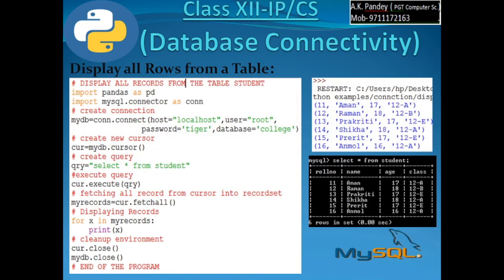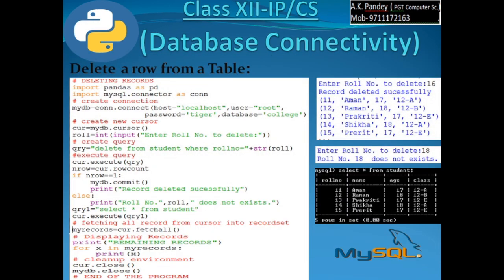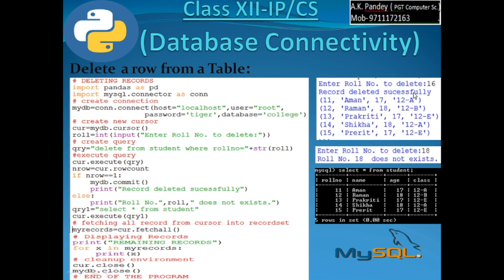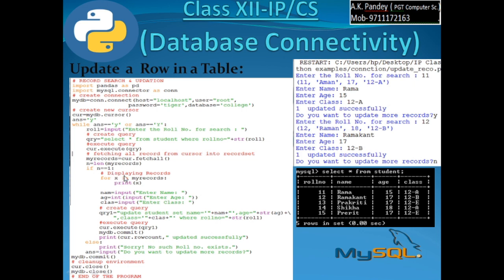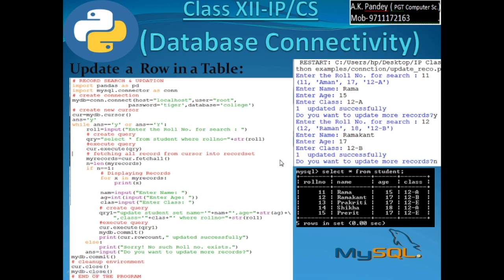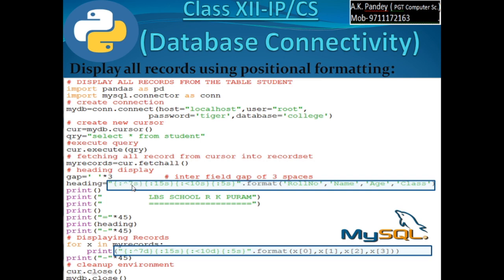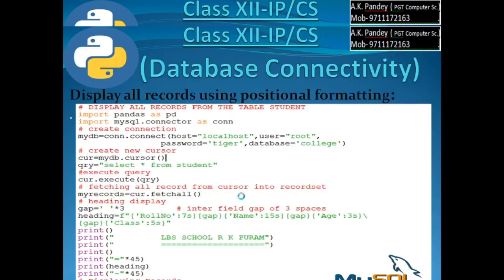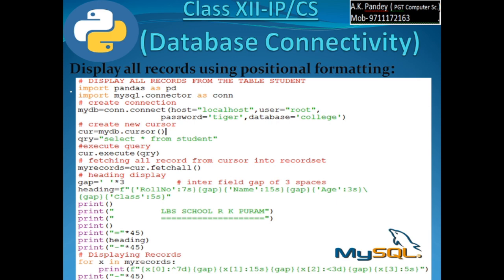PYTHON-MYSQL Connectivity part 2 | INFORMATICS PRACTICES | CLASS 12 | COMPUTER SCIENCE | CBSE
Retrieve, search, delete, update operations in a Mysql table of a database using Python
Retrieve,search,update,delete rows,database,connectivity,